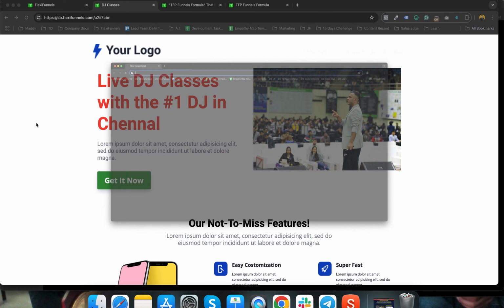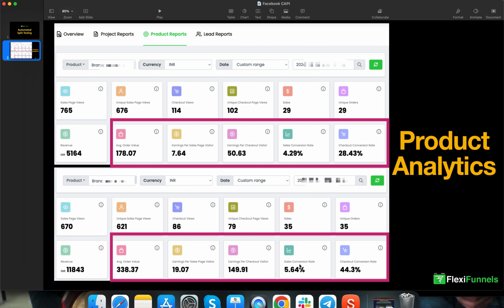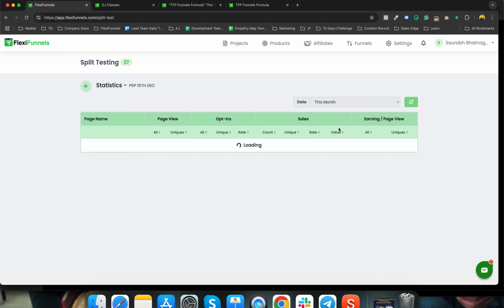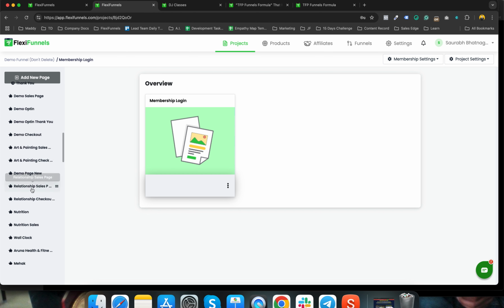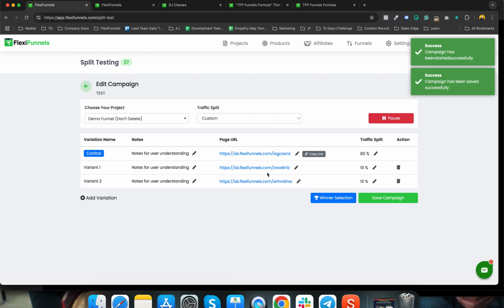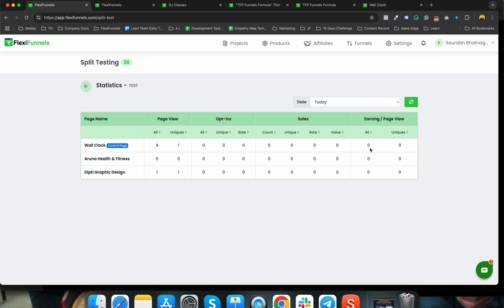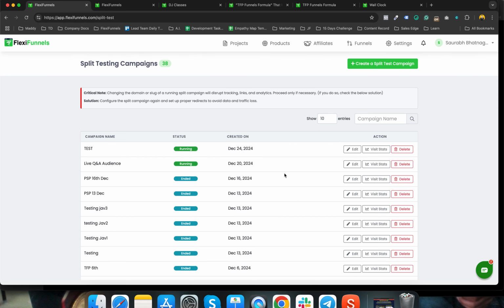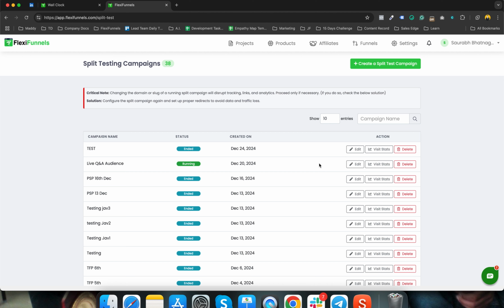Automated Split Testing in FlexiFunnels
Automated Split Testing Feature in FlexiFunnels is rolled out!!

Split Testing feature is amazing. Now you can test different variations of a page on a single URL.

Means you can split test like crazy. Test out every single element of your page. Test the design, headline, and what not.

See what boosts your conversions. FlexiFunnels will show you the stats of all the page variations. Whether it's a Lead Gen page or a Sales Page.

Knowledgebase article (how to use Automated Split Testing in FlexiFunnels) -